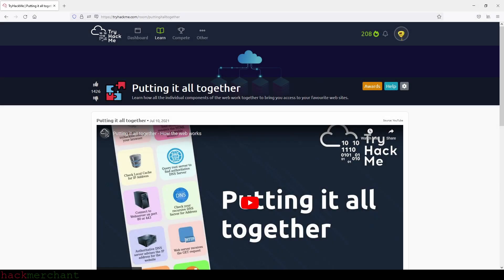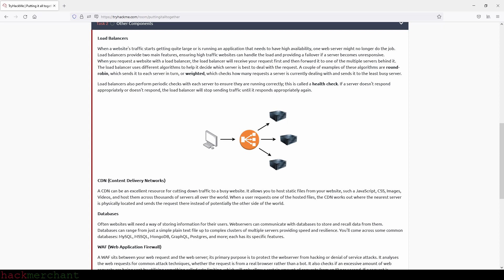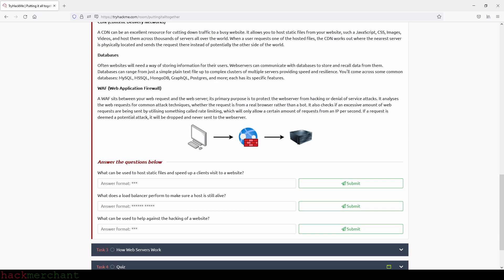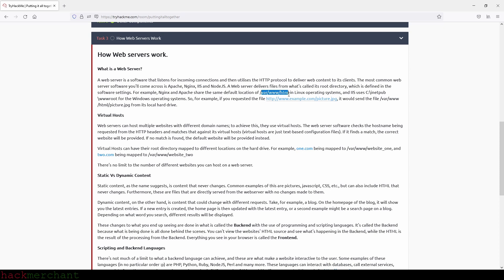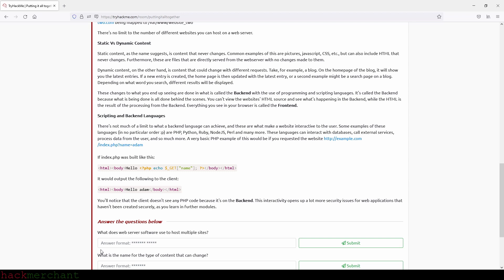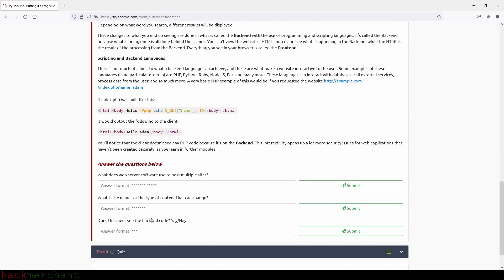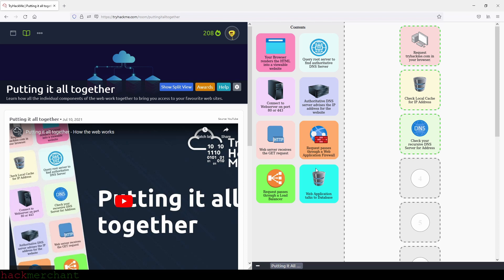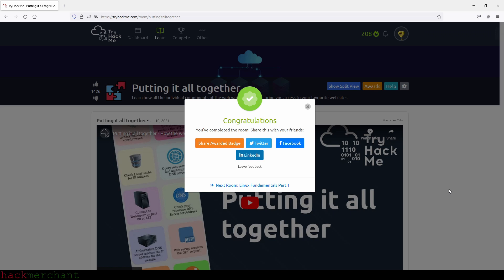Putting it all together | TryHackMe Walkthrough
This is a walkthrough of the room called Putting it all together, on TryHackMe.